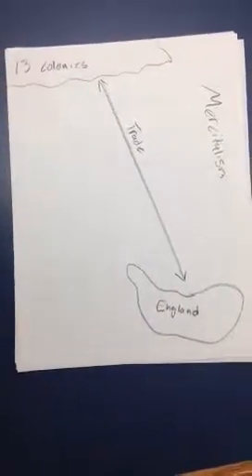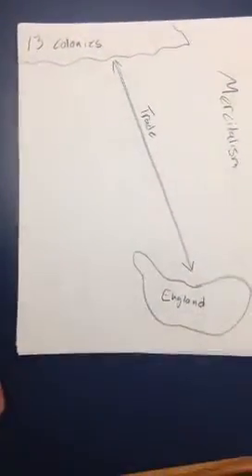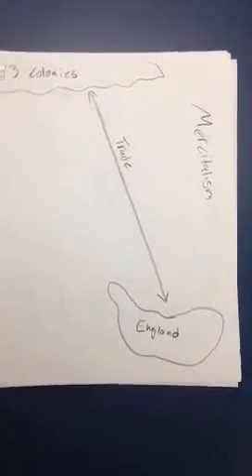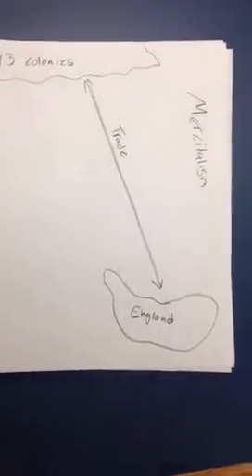Paper slide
APUSH